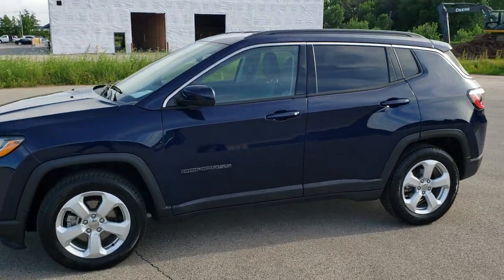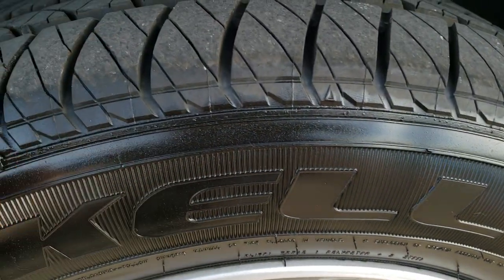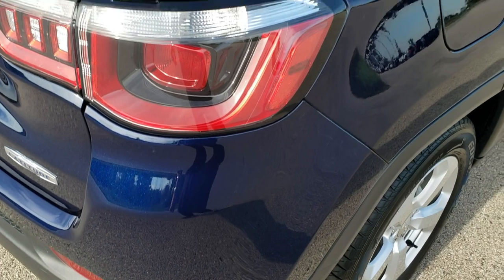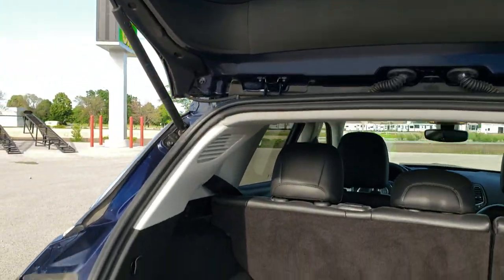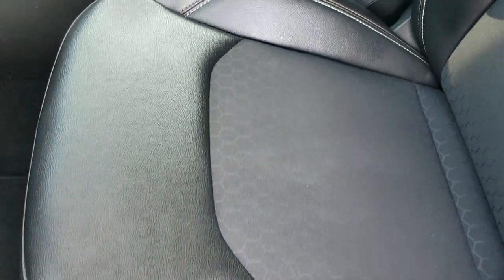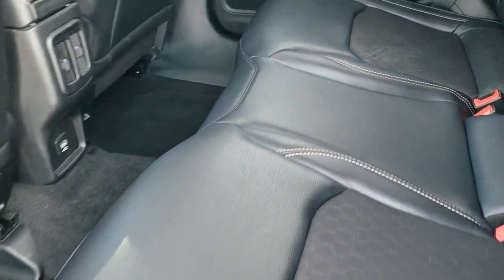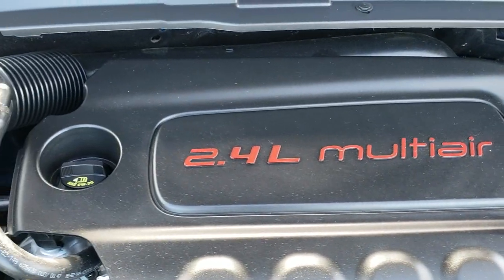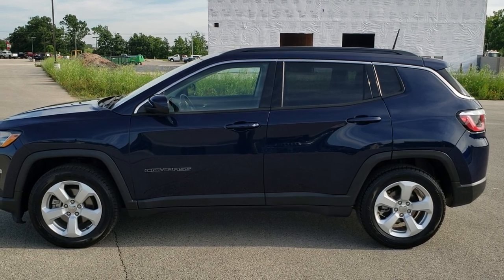2017 JEEP COMPASS LATITUDE FWD JAZZ BLUE METALLIC WALK AROUND REVIEW 20J61A SOLD!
This 2017 JEEP COMPASS LATITUDE FWD IN JAZZ BLUE METALLIC FOR SALE IN FOND DU LAC WISCONSIN is the vehicle we did walk around review of today.

Thank you for checking out this video of this 2017 JEEP COMPASS LATITUDE FWD IN JAZZ BLUE METALLIC FOR SALE IN FOND DU LAC WISCONSIN

STOCK: 20J61A
PRICE: $15,999
MILES: 26,759
MAKE: JEEP
MODEL: COMPASS
VIN: 3C4NJCBB9HT643271
LOCATION: FOND DU LAC OSHKOSH WISCONSIN, 54937 TRUCKS ON 41

1 OWNER! CLEAN TITLE HISTORY! 2.4 Liter I4 DOHC Engine, 172 Horsepower, Latitude Package, 9-Speed Automatic Transmission, Automatic Transmission Center Console Shifter, Front Wheel Drive FWD, Reverse Backup Camera Rearview Camera, Power Driver's Seat, Non Smoker, Black Ebony Cloth Seats, Bucket Seats, 2nd Row Bench Seating, Heated Power Mirrors, Electronic Stability Control Traction Control ESC, Firestone Destination LE 225/60 R17 Tires, Painted Alloy Rims Premium Wheels, Four Wheel Disc Brakes, Fog Lights, Roof Rack Rails, Easy Fuel Capless Fuel Fill, Chrome Trimmed Grill, 5.0 Touchscreen Uconnect Radio, AM / FM Radio Tuner, U Connect Hands Free Bluetooth Hands-Free Phone System Blue Tooth, Auxiliary MP3 Jack Portable Audio Connection, USB Jack Portable Audio Connection, Enter-N-Go System Keyless Entry System, Keyless Entry System, Push Button Start, Manual Raise Rear Gate, Rear Window Defroster, Adjustable Height Seatbelts, Driver and Passenger Front Air Bags, L.A.T.C.H. Child Safety System, Side Curtain Air Bags SRS Safety Restraint System, 2nd Row Power Windows, Multi-Function Steering Wheel Controls, Compass, Outside Temperature Display and Mileage Display, Fold Down Rear Seats, Factory Floormats, Air Conditioning AC, Cruise Control, Power Locks, Power Windows, Automatic Headlights Autolamp, Tilt/Telescope Steering Wheel, 5 Year / 60,000 Mile Remaining Powertrain Factory Warranty, Whichever comes first, Jazz Blue Pearl, ONE OWNER! CLEAN AUTOCHECK! Very very clean inside and out! This is one of the sharpest 2017 Jeep Compass suvs we have ever had on our lot!

STOCK: 20J61A
PRICE: $15,999
MILES: 26,759
MAKE: JEEP
MODEL: COMPASS
VIN: 3C4NJCBB9HT643271